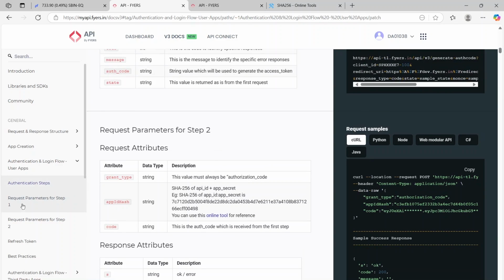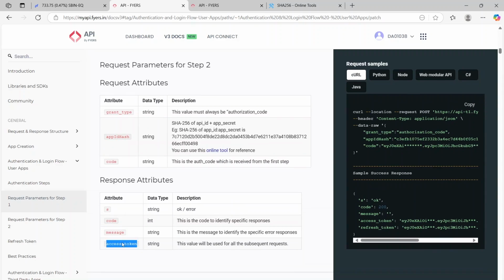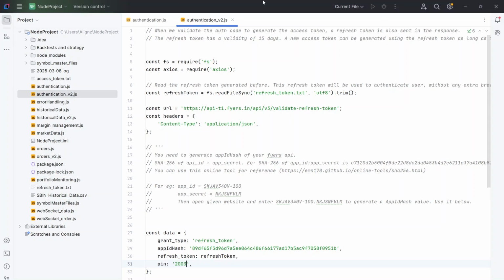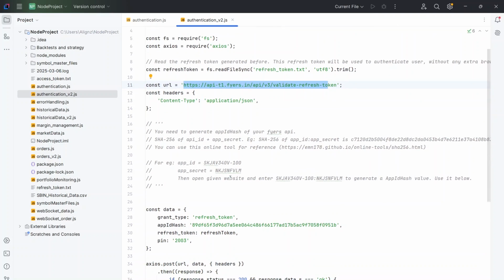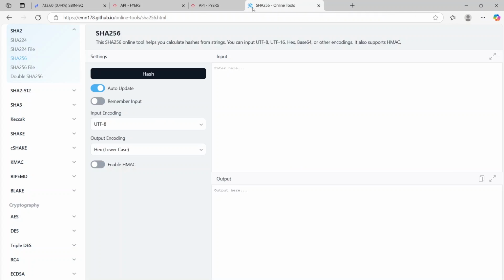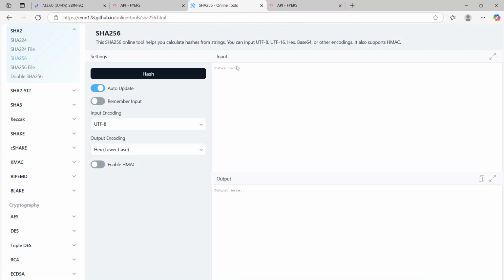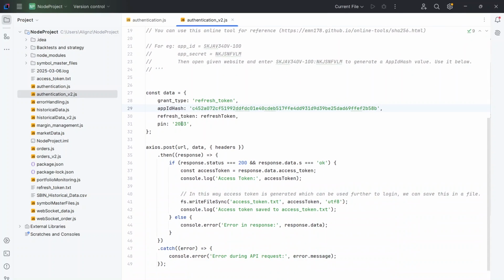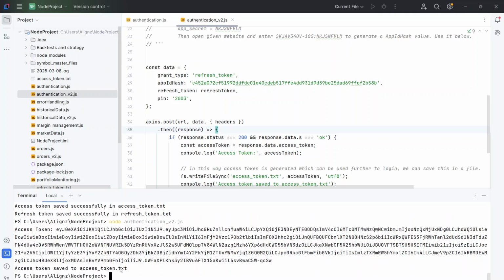3. Step by step authentication part 2 | FYERS API - Node.js